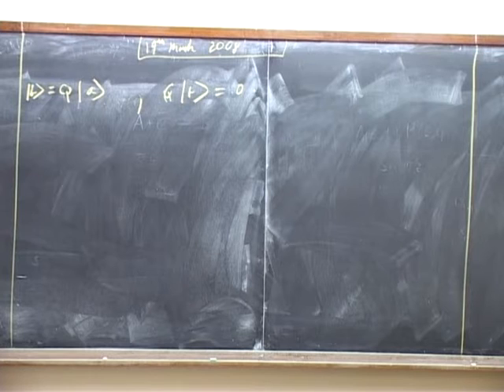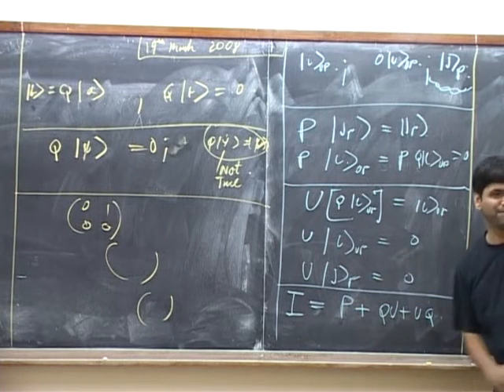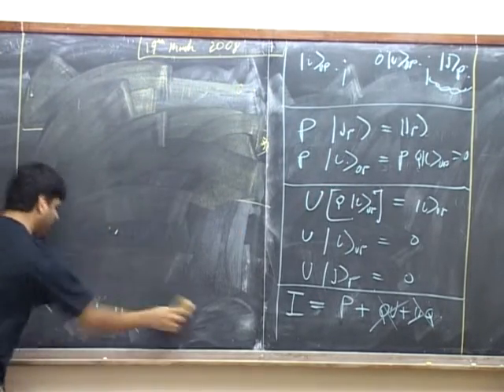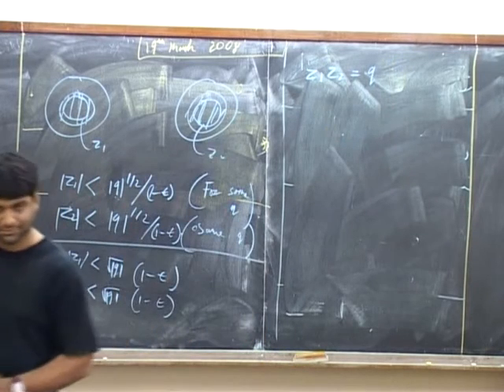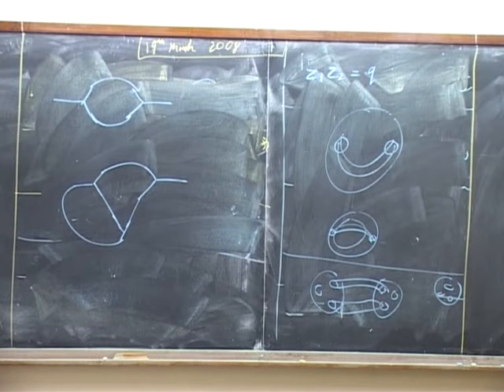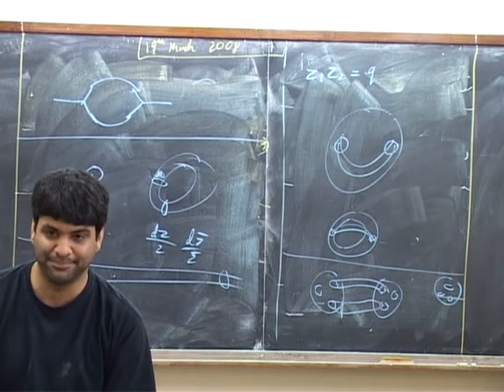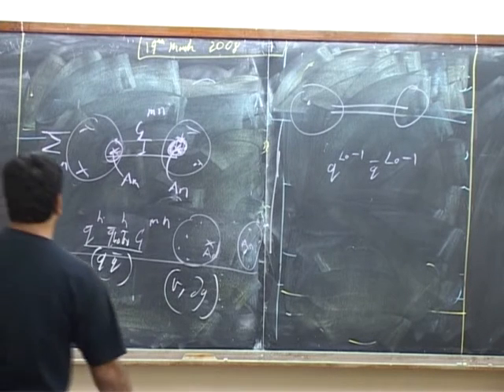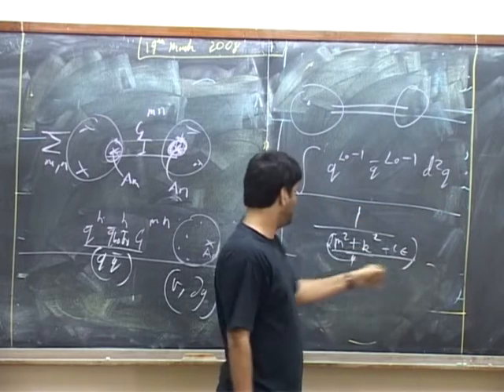String Theory Shiraz Minwalla strings23 19Mar08